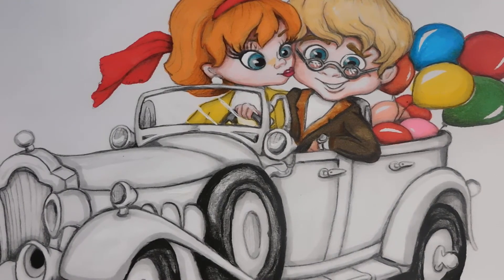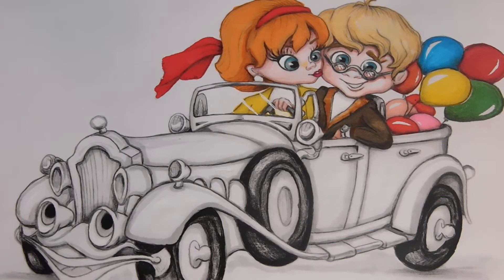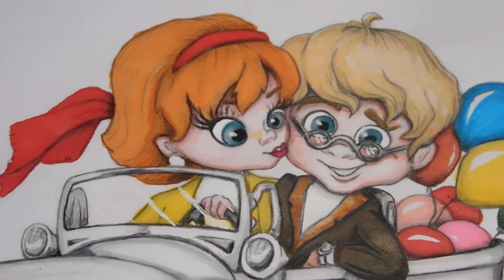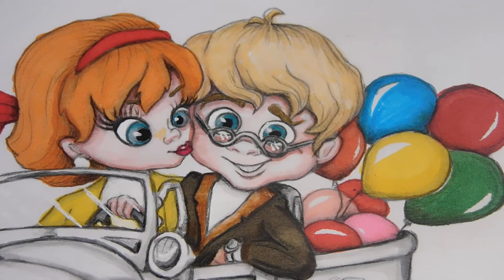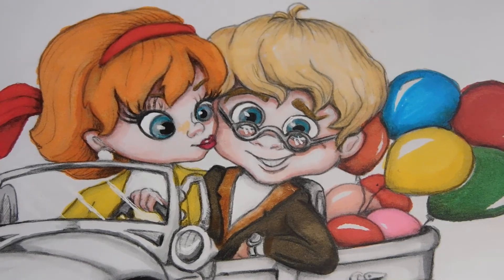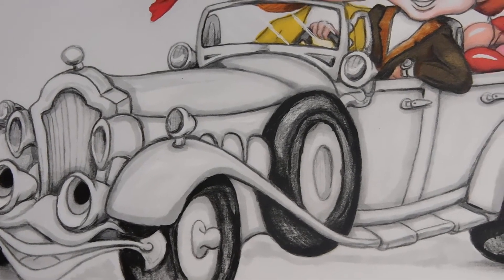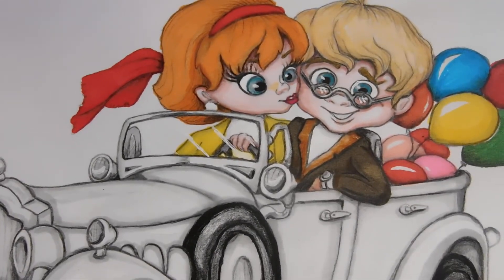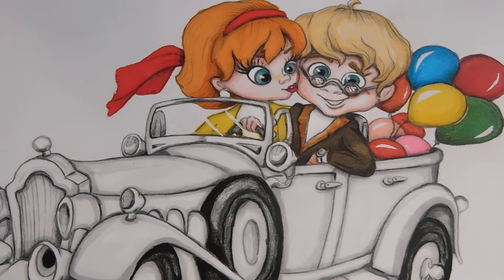Adult Coloring Julia Spiri Couple Finished